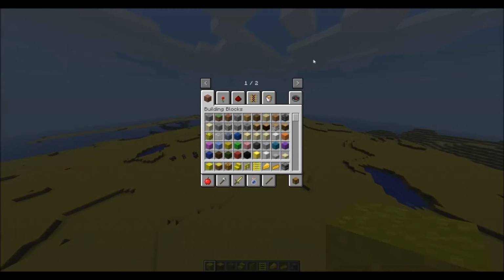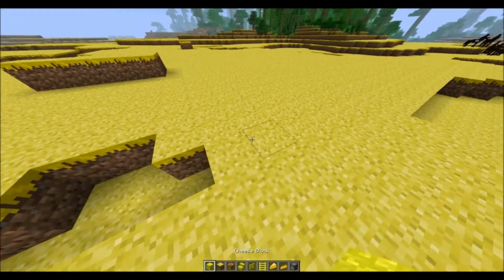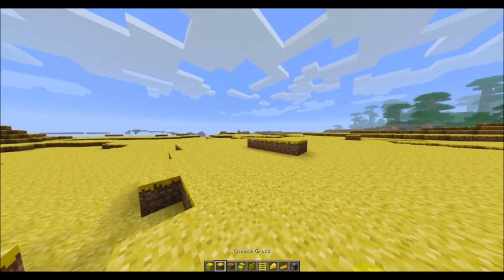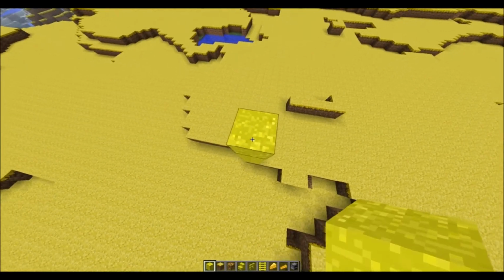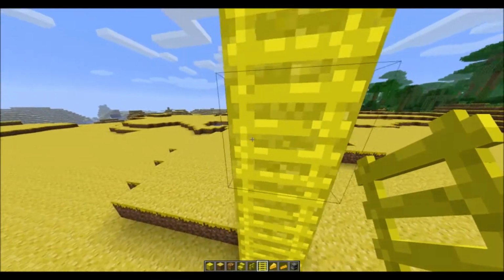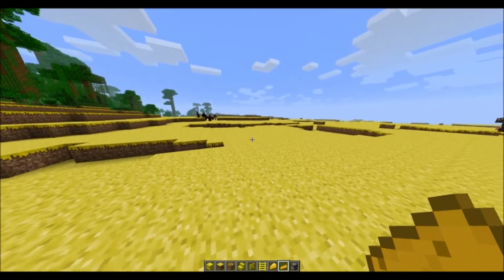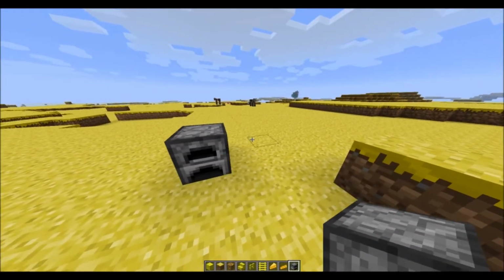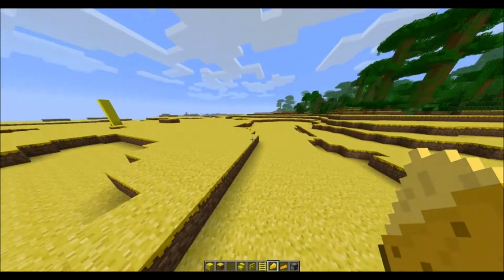Minecraft Mods: THROW THE CHEESE MOD! CHEESE BIOME, ITEMS, & MORE! (1.6.2)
Hey Everyone,
Hope you enjoyed my 1.6.2 Minecraft mod review on the "Throw the Cheese" mod. If you would like to check out this mod go